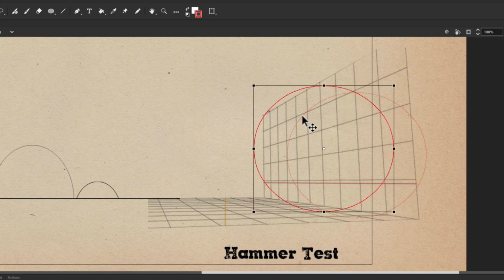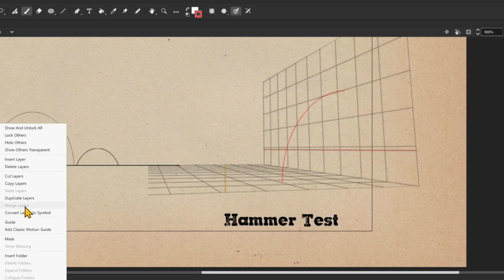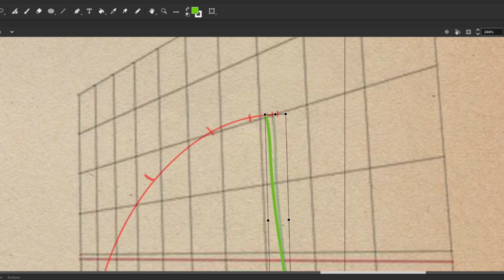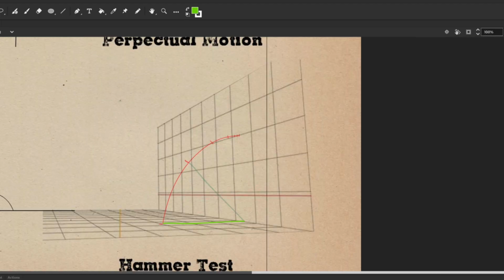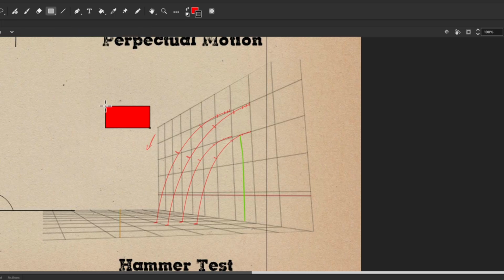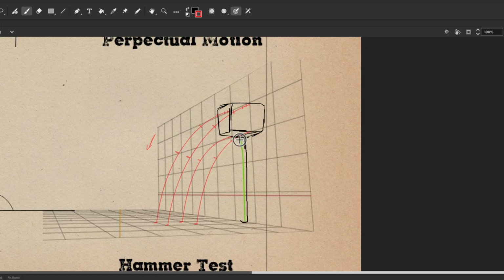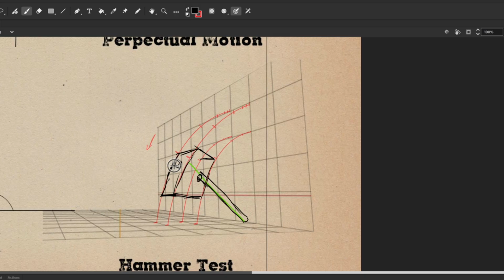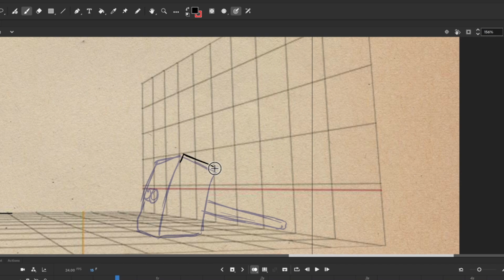The Hammer Test - Lesson 02 Tutorial - Animation University with Josh Hobbs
In this beginner-friendly tutorial, we break down the classic Hammer test exercise—a foundational skill for every animator. You'll expand your skills from the previous lesson into the relm of 3D objects.

Whether you're just starting out or brushing up on fundamentals, this step-by-step guide will walk you through:
✔️ Slow in - Slow out
✔️ Planning the arcs through use of a grid.
✔️ Drawing 3D shapes in a 2D space
✔️ Adding weight and believability

🎨 Perfect for 2D animation learners